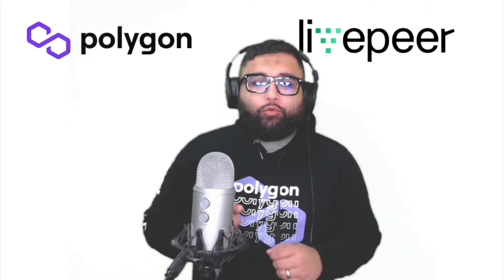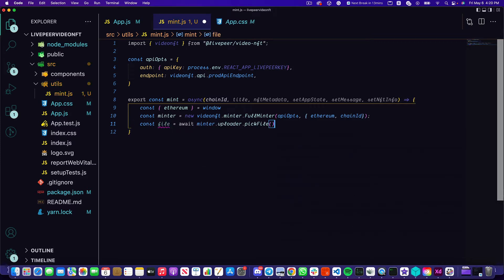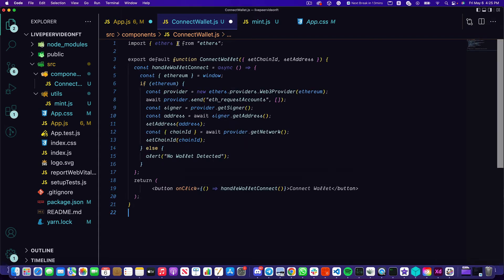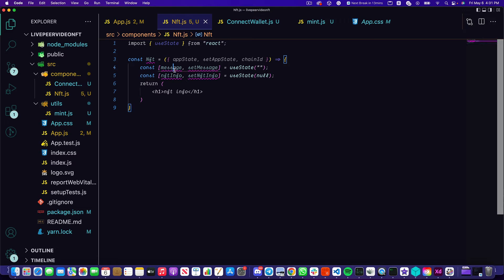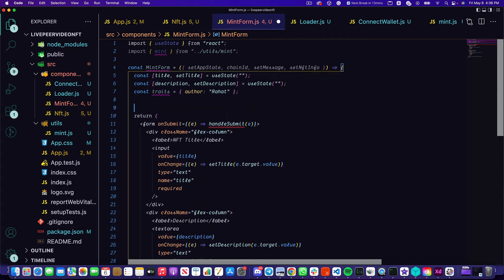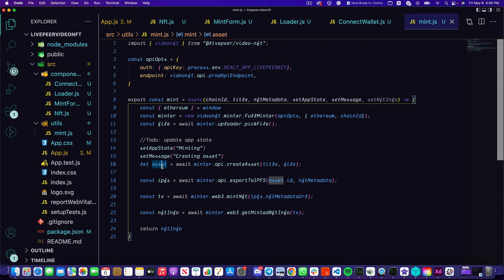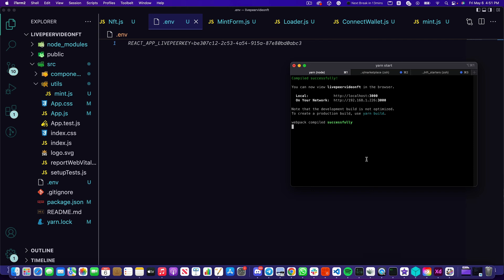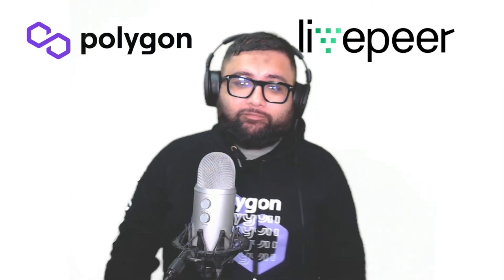Mint a Video NFT on Polygon With Livepeer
In this video we're going to take a look at how to mint a Video NFT using the Livepeer Video NFT SDK.